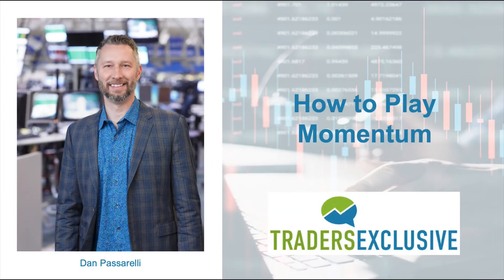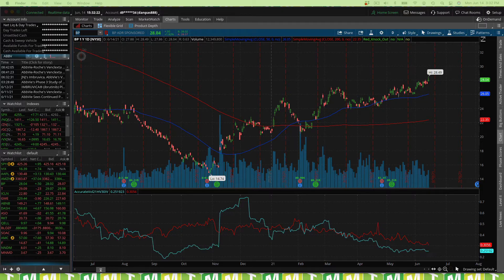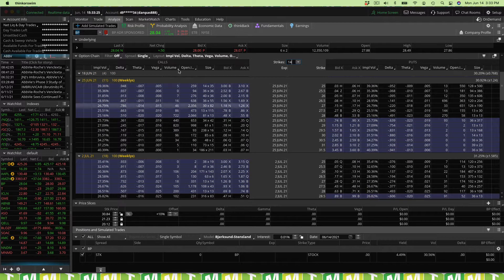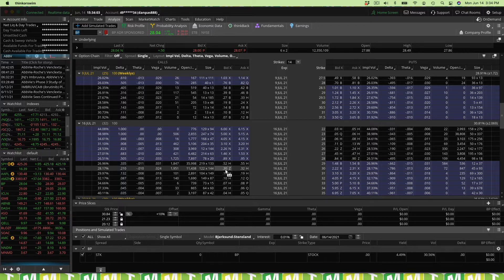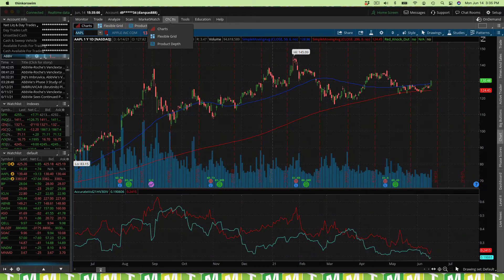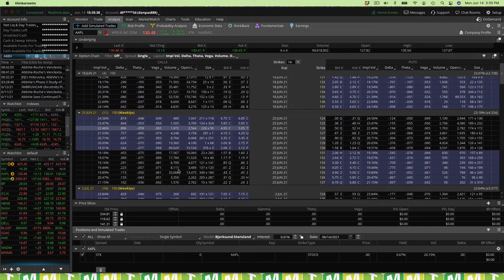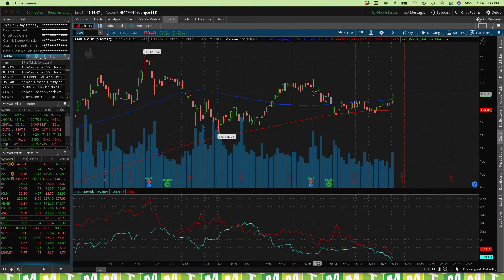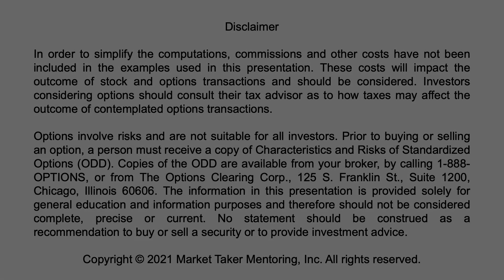2 Things I Didn't Trade Today (Hint: BP and AAPL)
I make a lot of videos about things I trade. I thought today I'd make one about some things I chose not to. This video explains the 2 things I didn't trade today (Hint: AAPL and BP) and my rationale for why not.

They say sometimes the best trade is the one you DON'T make. And in these two stocks, I think you'll see why that trader statement is true. Apple Corp and British Petroleum are very strong companies. In fact, I have some positions in them right now.  But there's one particular option strategy that just didn't make sense, so I sat it out.